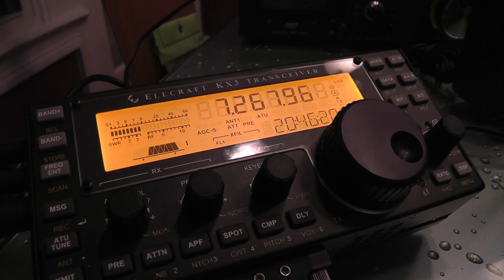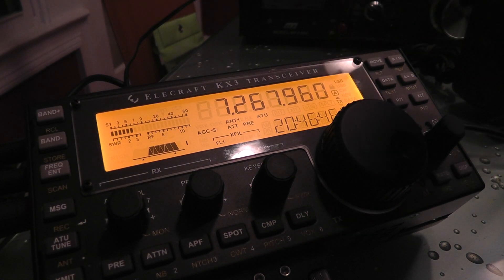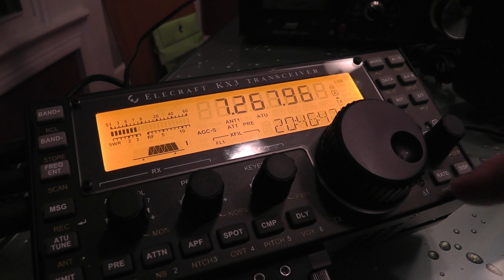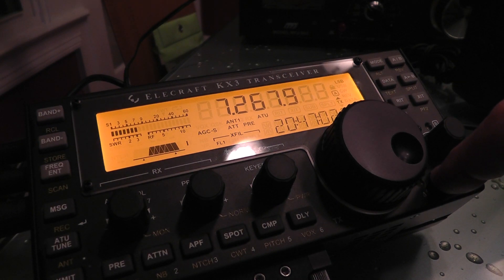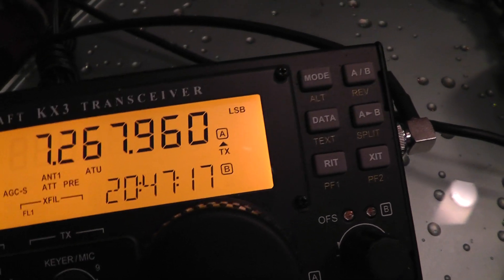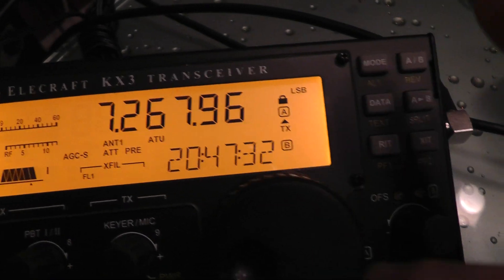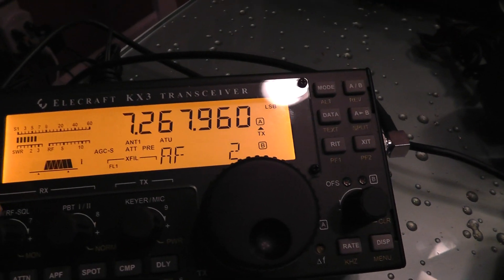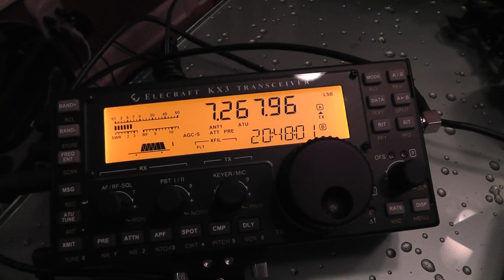How to Lock Elecraft KX3 display, knobs and controls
Short video showing how to lock the knobs, controls and display of the Elecraft KX3.  This simple procedure will stop accidential changes to radio when mobile, portable or even at the base.  Locking the controls and functions of the radio make sure you will not go off frequency or mess up receiving during a QSO or important listening session.